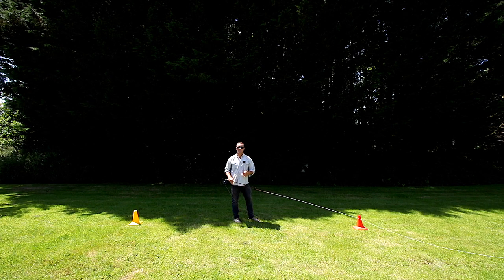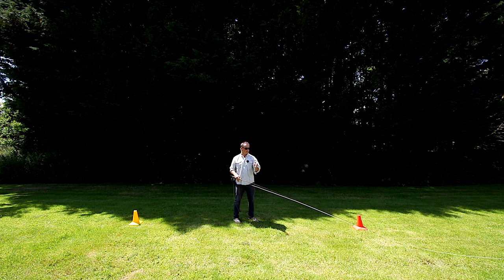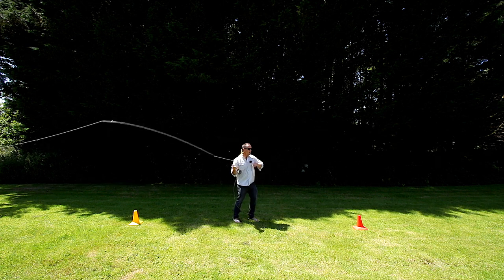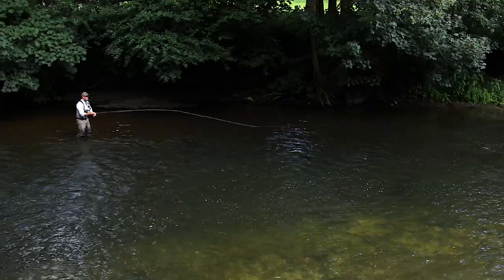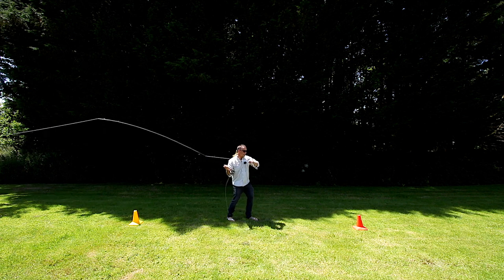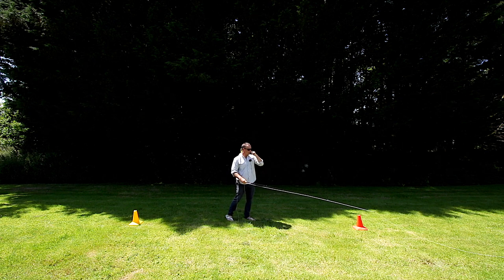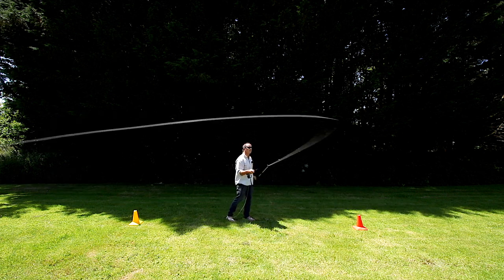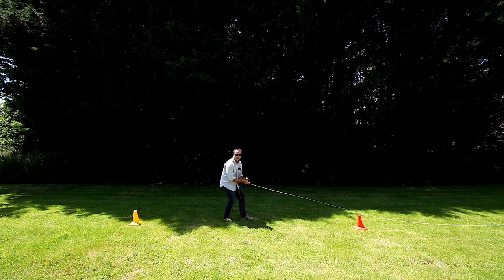Sunray | How to Fly Cast | How to Fly Cast Accurately